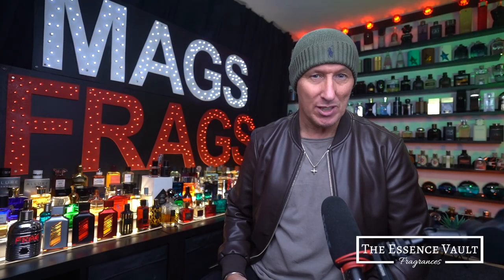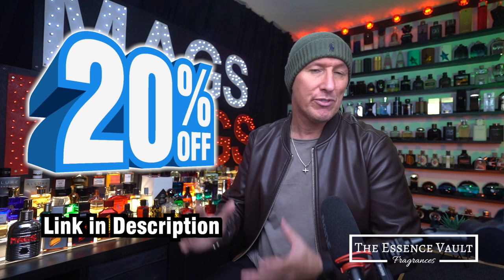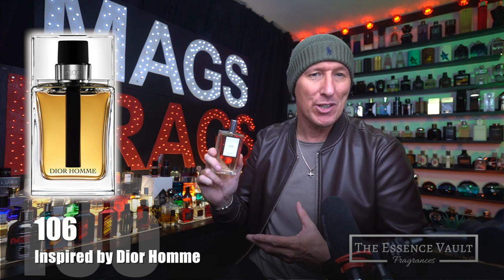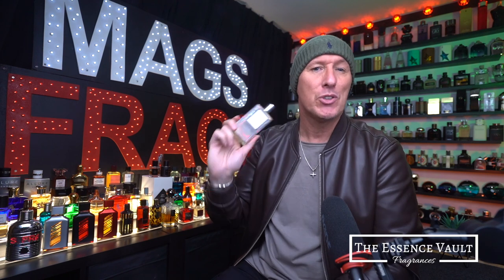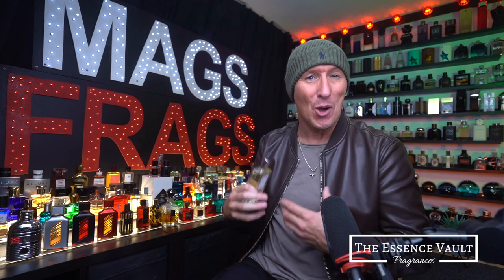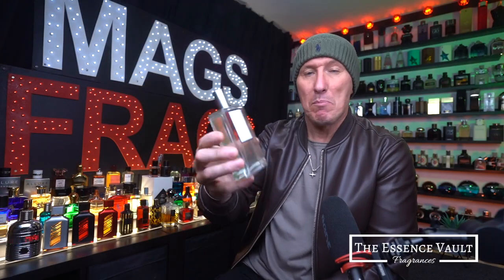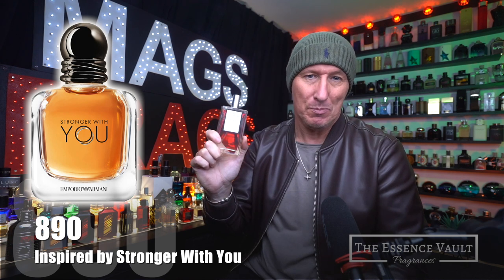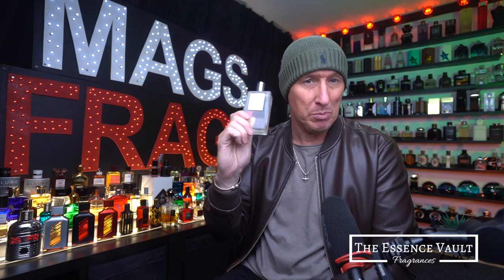THE ESSENCE VAULT - AUTUMN BANGERS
In today's Episode I take a look at Three Inspired by Fragrances from The Essence Vault

LGZGC7551